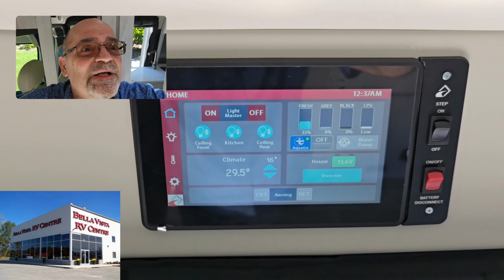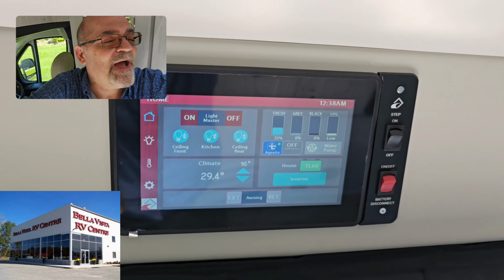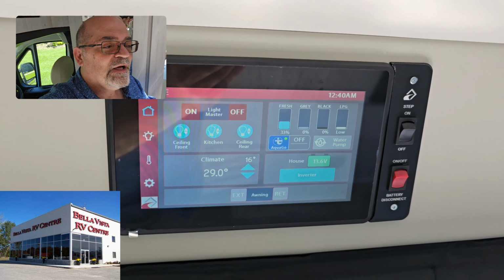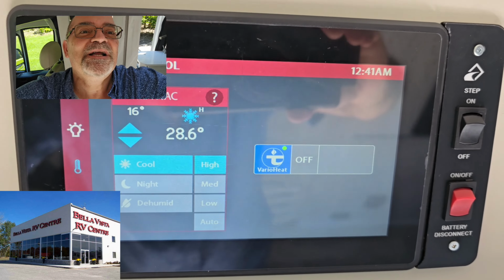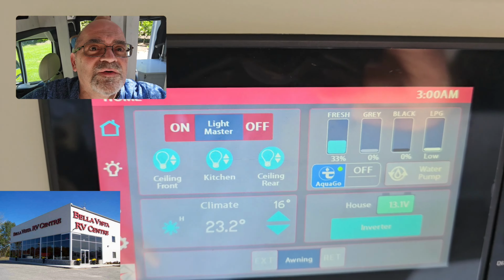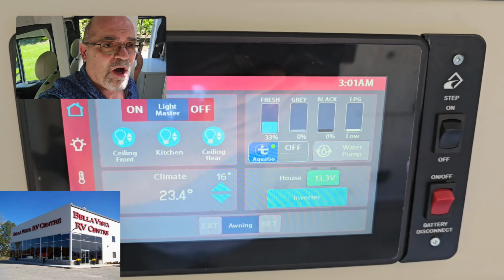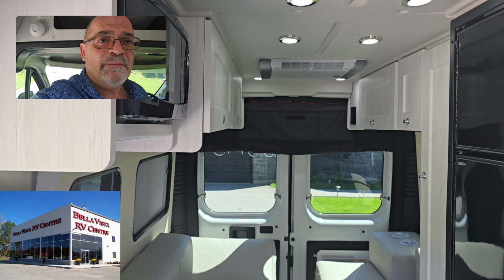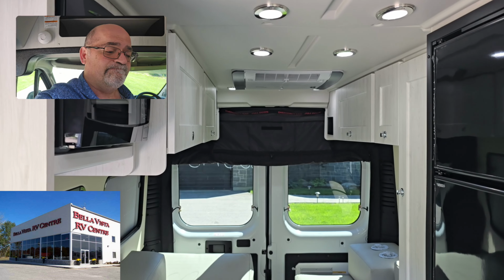How long will the Roadtrek A/C run on Batteries????????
This this video I will push this Roadtrek Van to see how long the A/C can run off the batteries and invertor, while not being plugged in or running the under hood generator.  This 2024 Roadtrek Chase is equipped with a total of 600 amp lithium batteries running of an invertor.